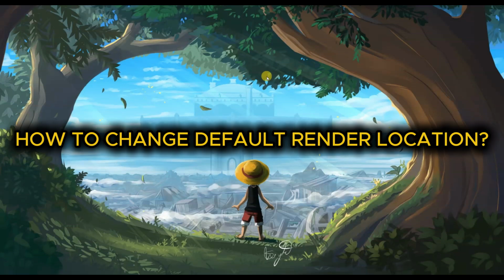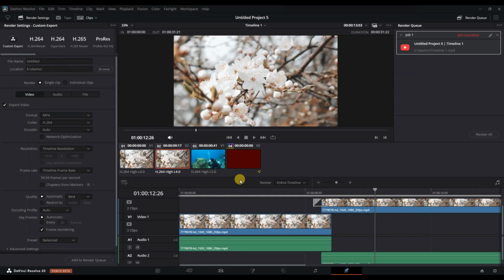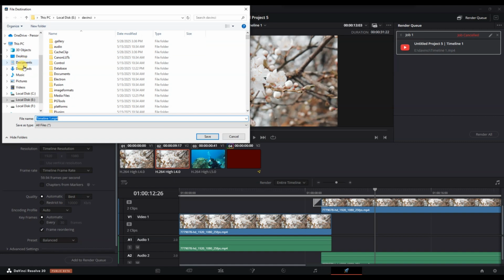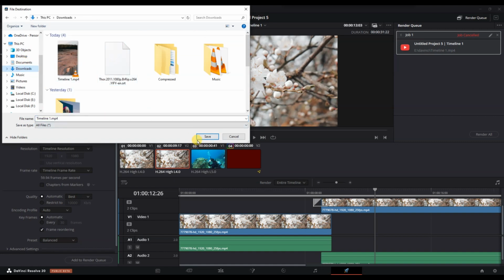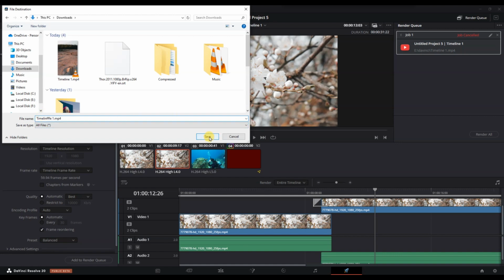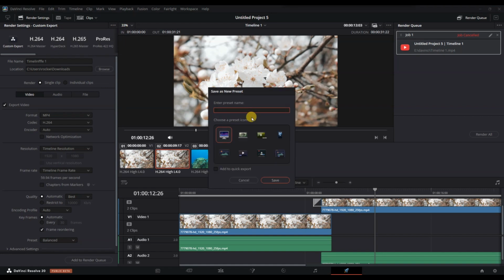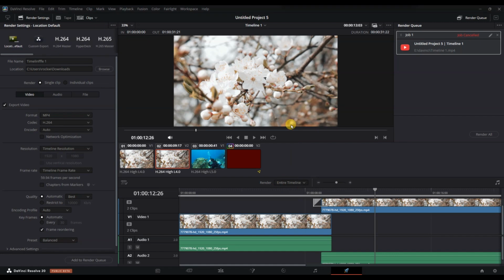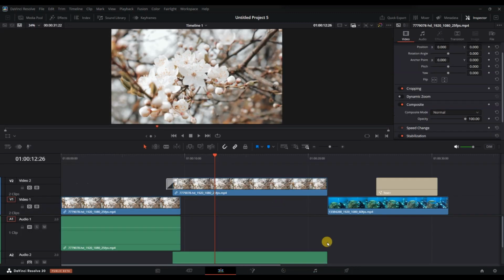How to Change the Default Render Location in DaVinci Resolve 2025?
Tired of searching for your exported videos every time you render a project? In this easy step-by-step tutorial, you’ll learn how to change the default render location in DaVinci Resolve so your files always save exactly where you want them. Whether you’re a beginner or a regular user, this quick guide will help you avoid messy folders and keep your video exports organized.

We’ll walk you through how to set a custom folder, save it as a render preset, and make DaVinci Resolve remember your chosen export location for future projects. This method works perfectly if your project is ready to render and you want to take control of your file management.

Have any questions? Drop them in the comments and we’ll help you out!